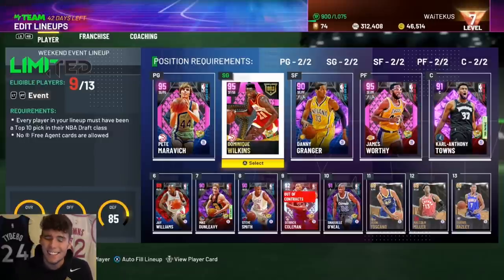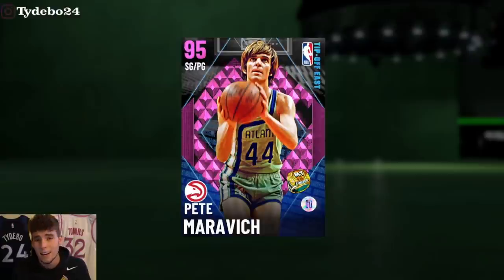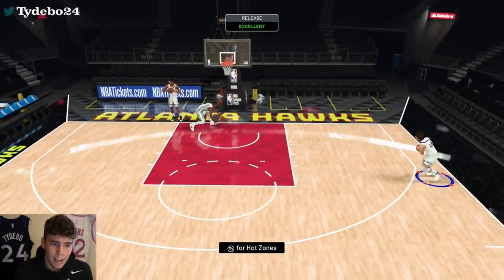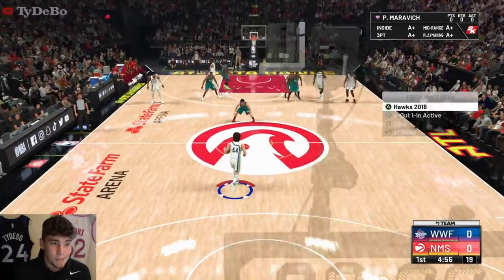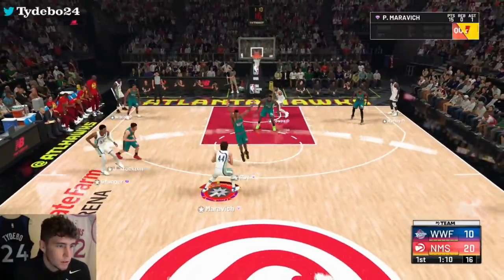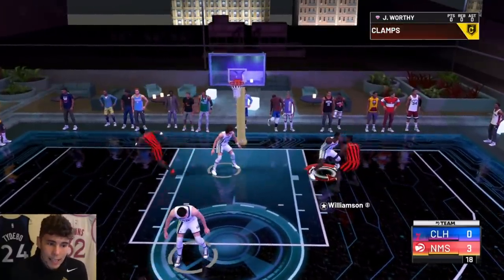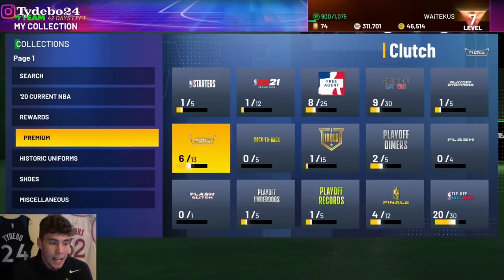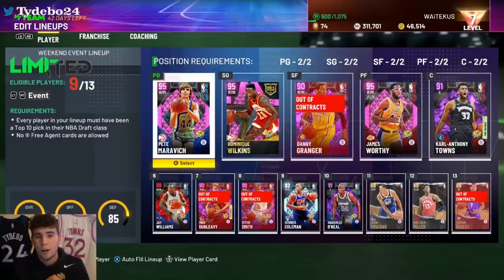PINK DIAMOND PETE MARAVICH GAMEPLAY! THE BEST AUCTIONABLE OFFENSIVE POINT GUARD IN NBA 2K21 MyTEAM!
These new season 2 tip off east and west packs contain a multitude of players and cards for this promo in NBA 2K21 MyTeam. This set is the first content drop in season 2. These cards include pink diamond Pete Maravich, pink diamond James Worthy, diamond Larry Johnson, diamond Greg Oden, diamond Derrick Coleman, diamond Darius Miles, amethyst Karl-Anthony Towns, amethyst Steve Smith, amethyst Danny Granger, amethyst Yao Ming, amethyst Mike Dunleavy, ruby Andrea Bargnani, ruby Raef Lafrentz, Ruby Marcus Smart, ruby James Harden, ruby Buddy Hield and many other ruby, sapphire and emerald cards. In this video, I do a gameplay with the pink diamond Pete Maravich card. Pistol Pete is impossible to stop offensively. He has some of the best dribble sigs in the game that are similar to pink diamond Steph Curry. He also comes with a smooth release. Unfortunately, he can't get clamps which makes him a liability on the defensive end as a point guard or shooting guard. Is he worth getting for your no money spent, budget or god squad?